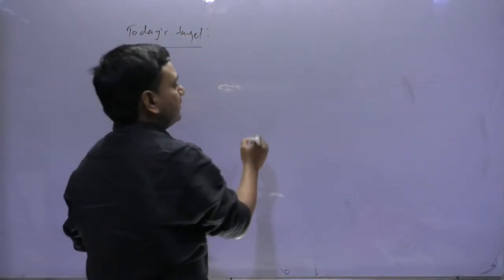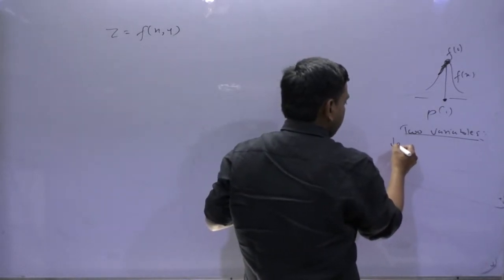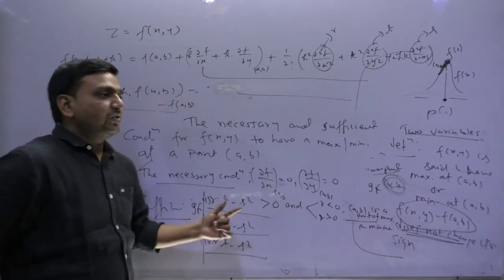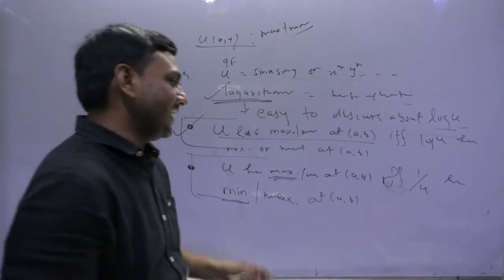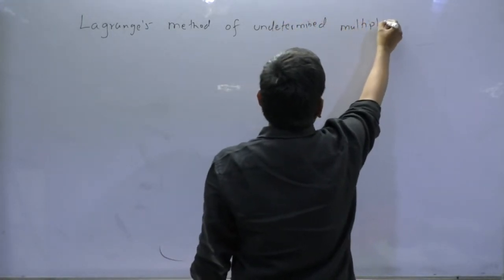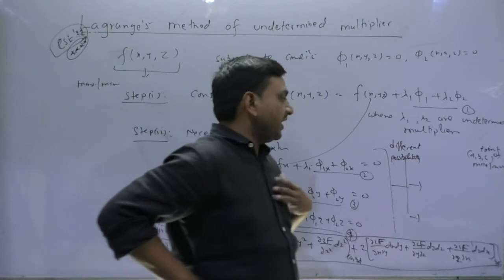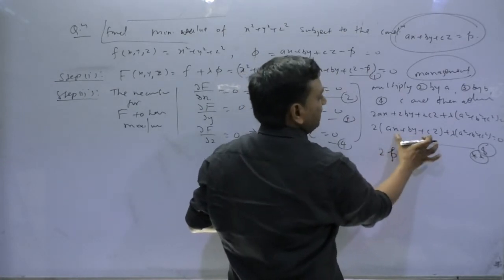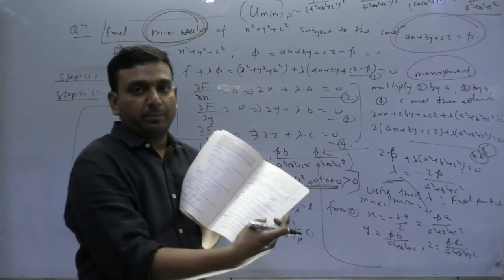Real Analysis Lecture-11|Maxima/minima| UPSC| IAS_IFoS_Maths_Optional| Upendra Singh:IIT Delhi